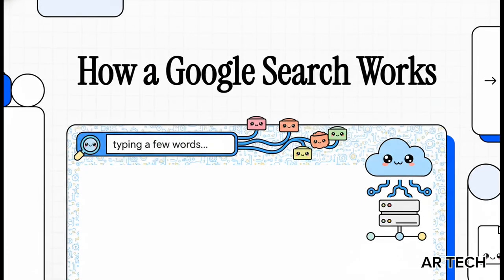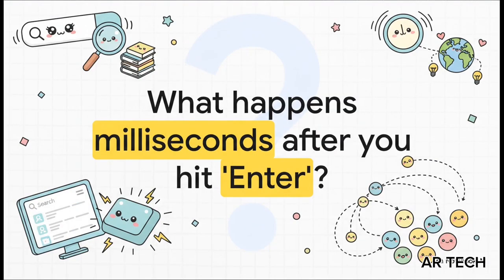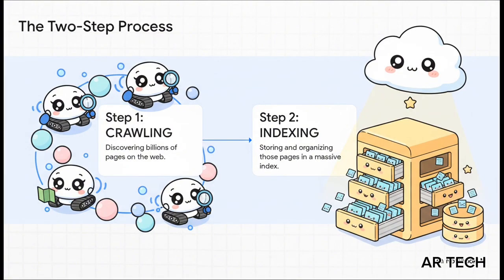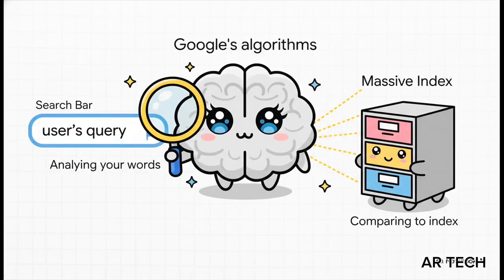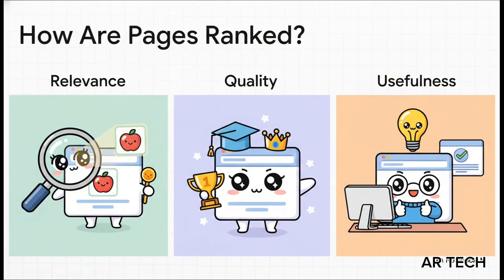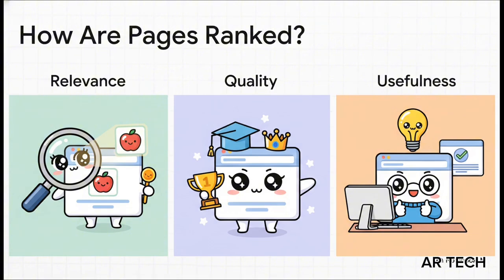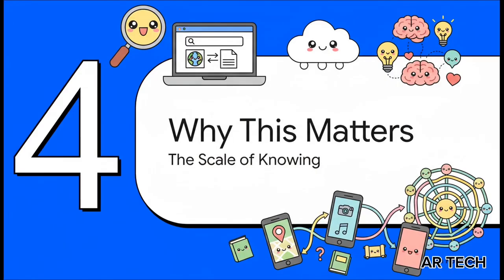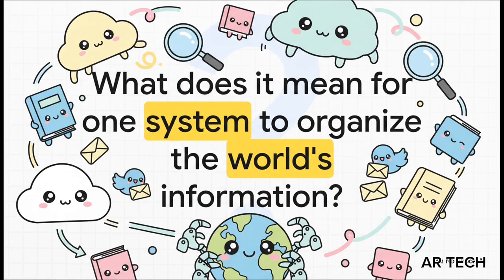how_google_search_work. google AI Searchengine